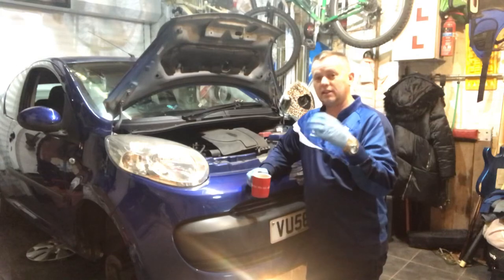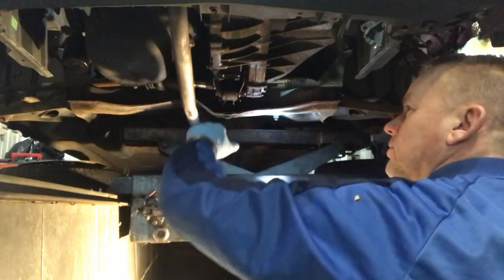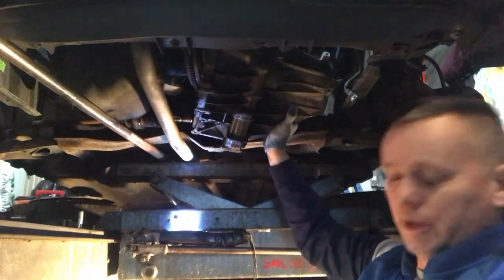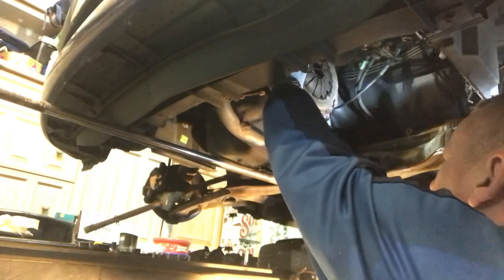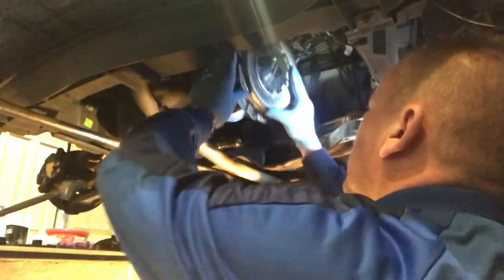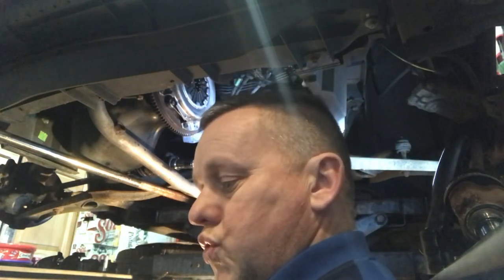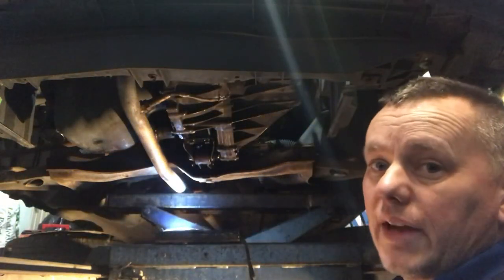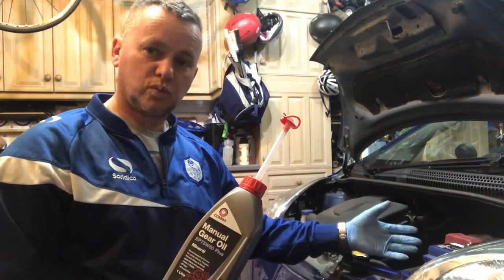Citroen C1 Clutch Burnt Out, (Birds Nest), Had been Slipping/Smoking Hot, Full Job Diy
In this video I remove the burnt out clutch from the citron C1, This clutch had been slipping and smoking causing it to burnout and create a birds nest with in the spring plate, it is a really good example of someone riding the clutch or a poorly adjusted clutch cable, watch me struggle trying to get the gearbox in and out on my own,  should have had some more porridge or spinach, enjoy the video I appreciate any comments you make.
Some Torque settings as some of you have requested, pressure plate bolts 19nm, bell housing bolts are 52nm, lower arm ball joint nut 98nm

Link to new Clutch kit,